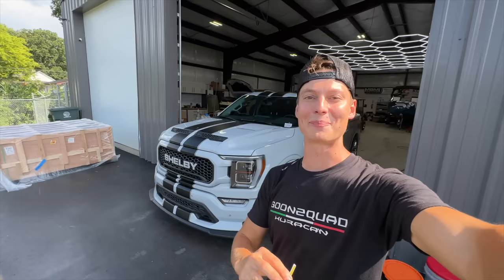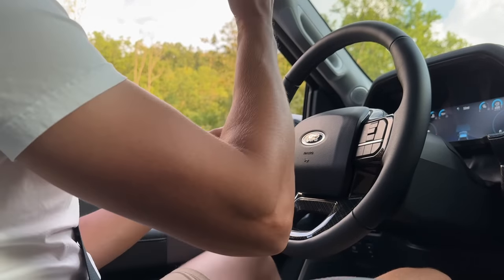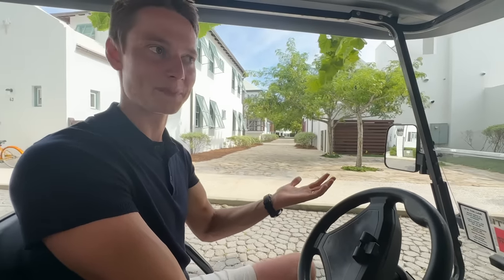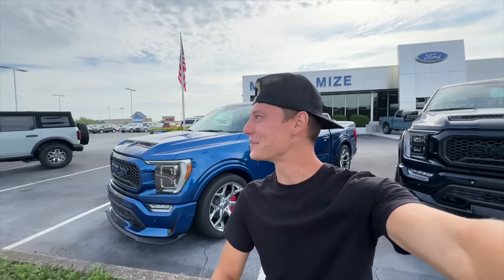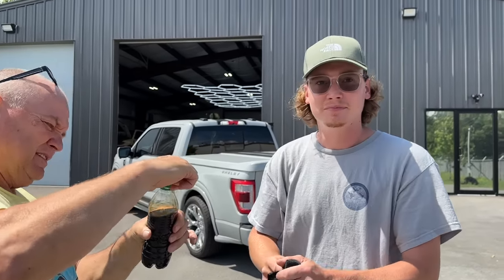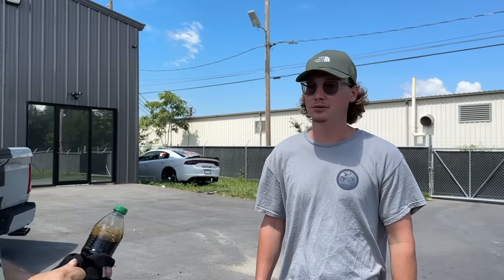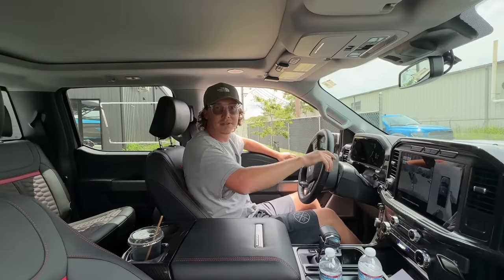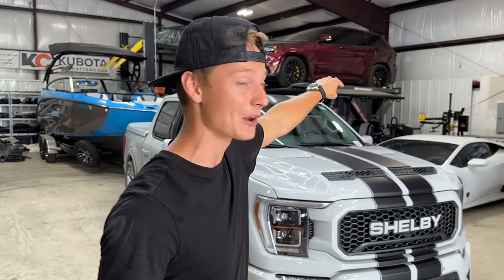Our Brand New Shelby Super Snake Is Broke In And Dangerous!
We bought a brand new Shelby super snake and we couldn't fully test it without breaking it in properly. We went on a 1500 mile road trip just to get enough miles before the first oil change. It was well worth it!!!